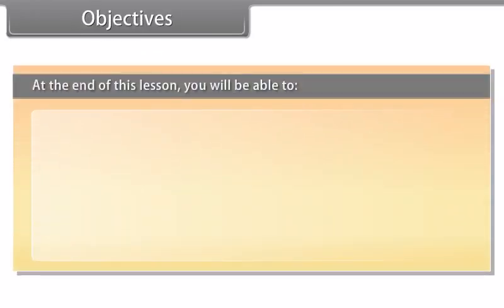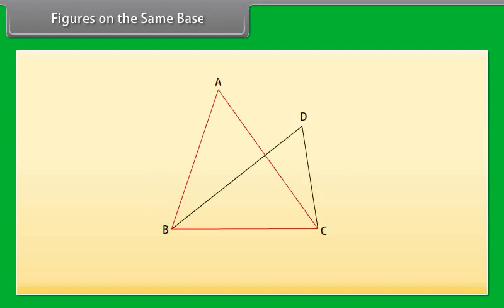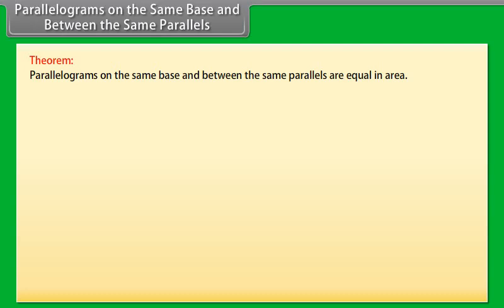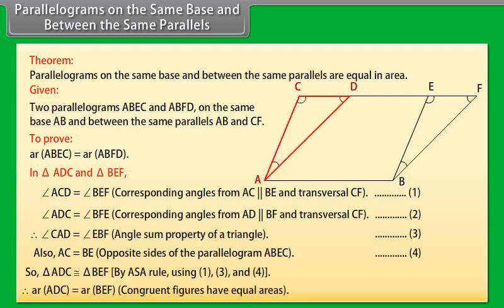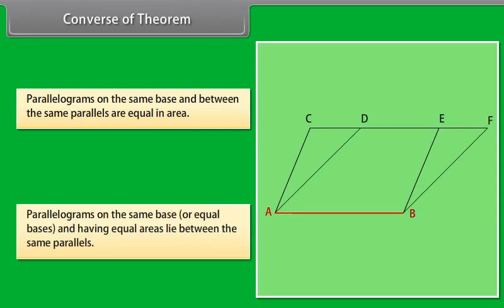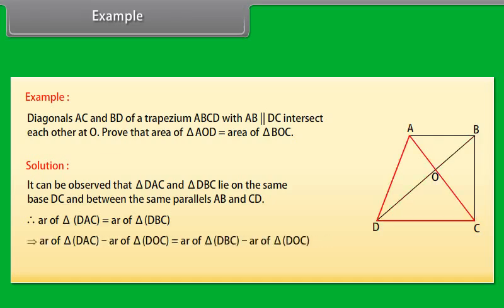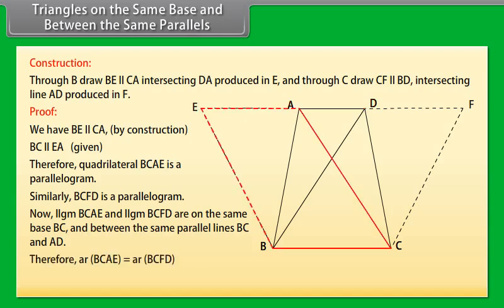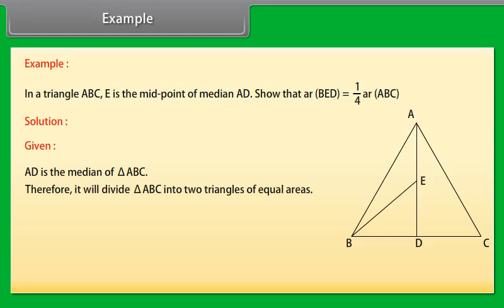class 9 mathematics ch 9 Areas of Parallelograms and Triangles